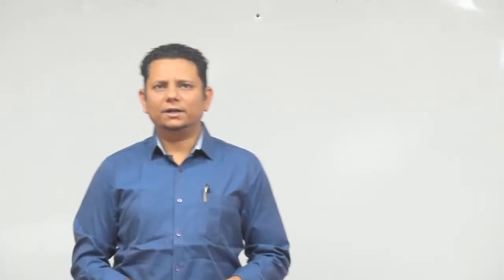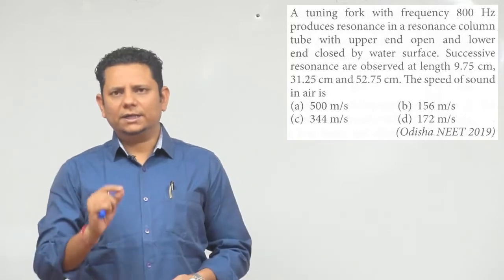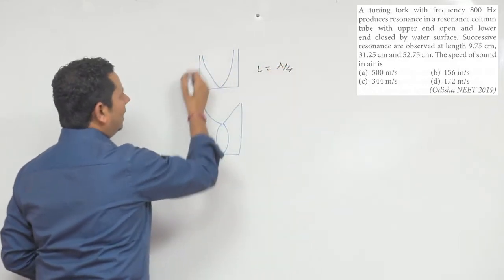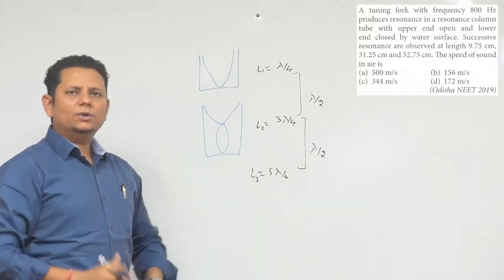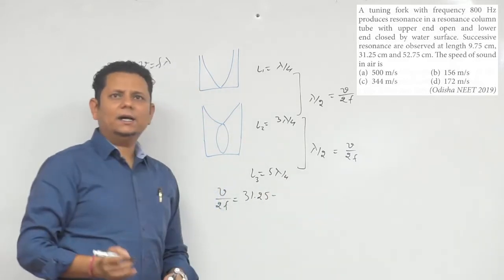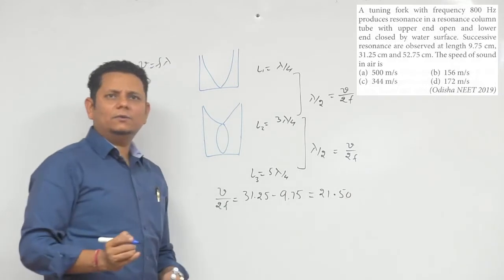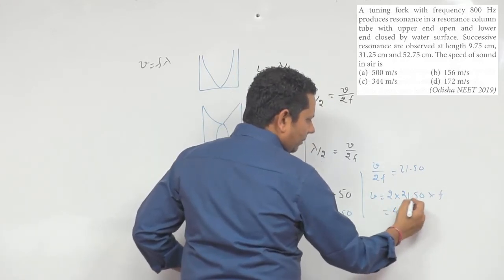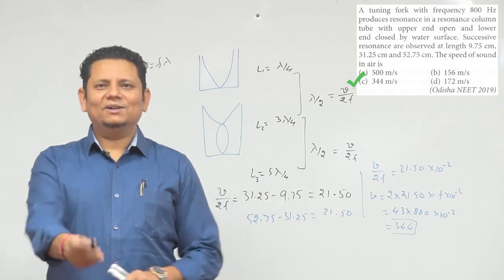A tuning fork with frequency 800 Hz produces resonance in resonance column tube with upper end open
A tuning fork with frequency 800 Hz produces resonance in a resonance column tube with upper end open and lower end closed by water surface. Successive resonance are observed at length 9.75 cm, 31.25 and 52.75 cm. The speed of sound in air is (Odisha NEET 2019)
(a) 500 m/s
(b) 156 m/s
(d) 172 m/s